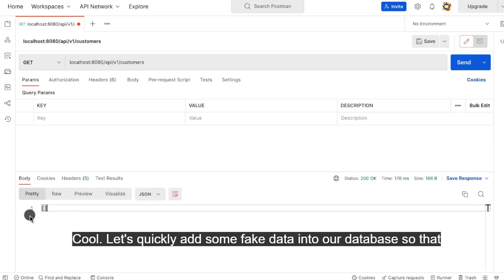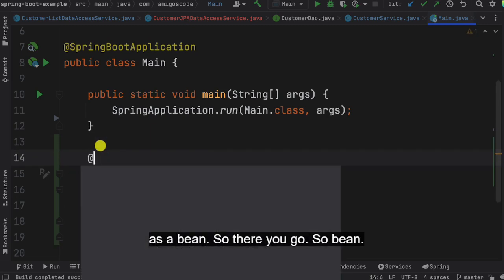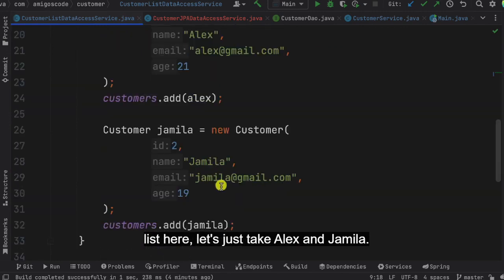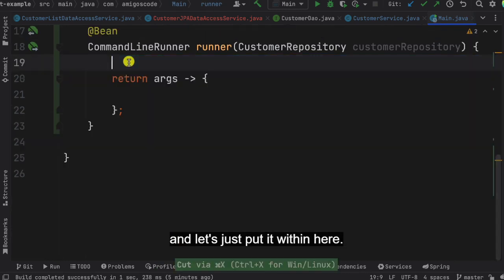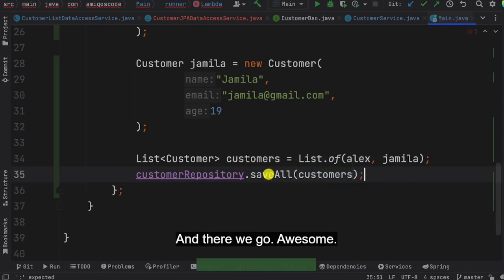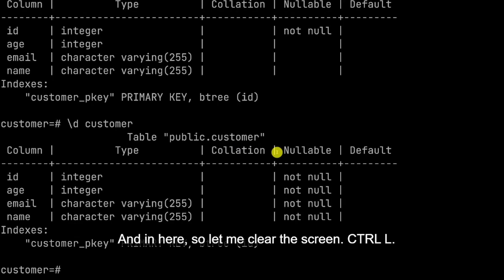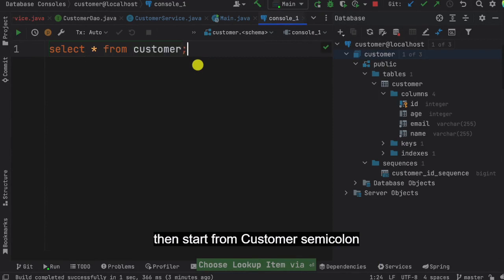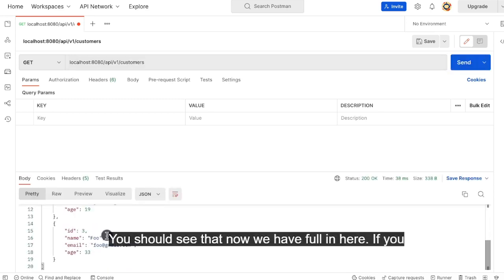0074 Saving Entities TutFlix ORG